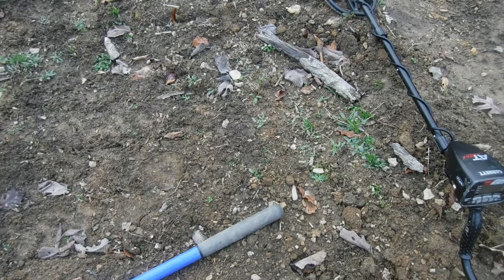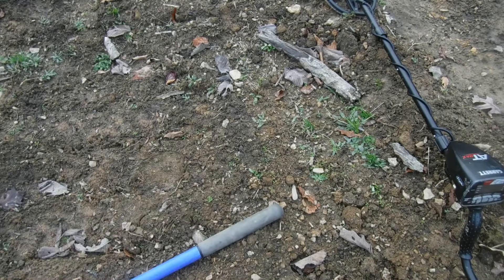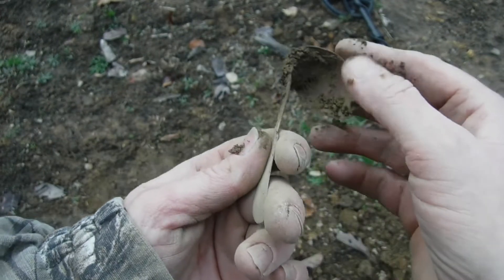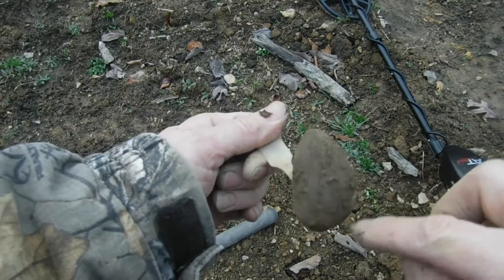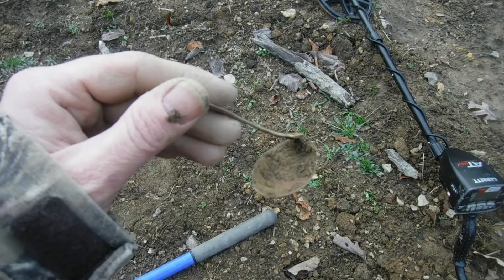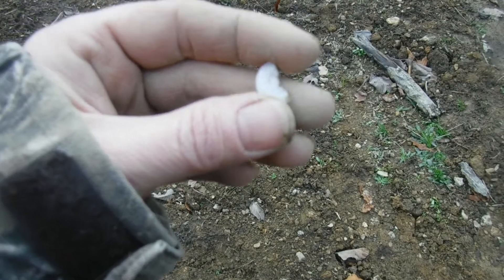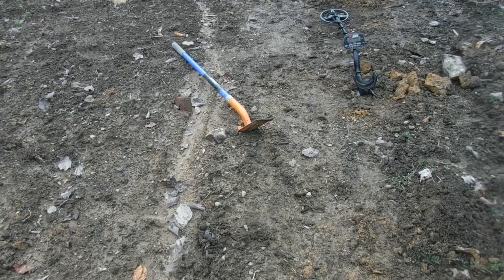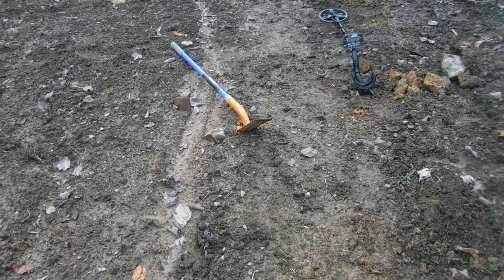My Field of Dreams, Where Kentucky Dirt Fishing Began Pt 2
More history saved from my favorite house site.